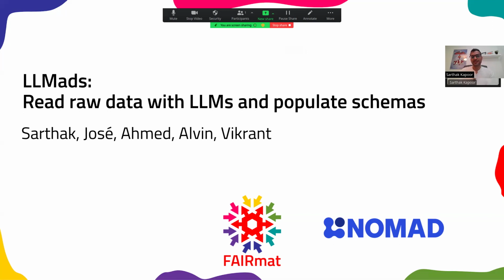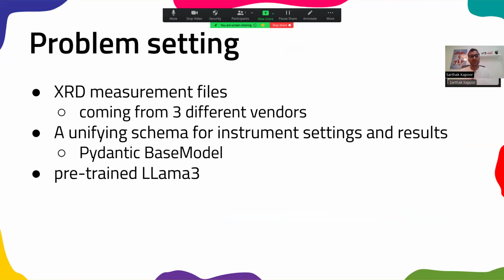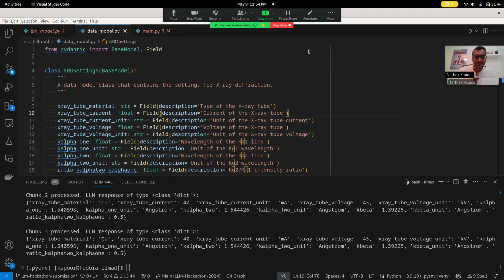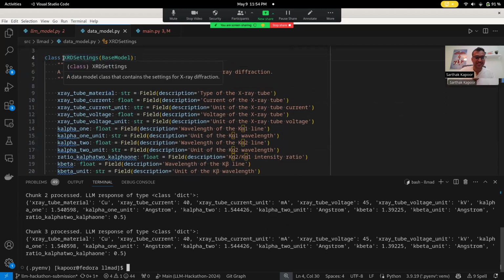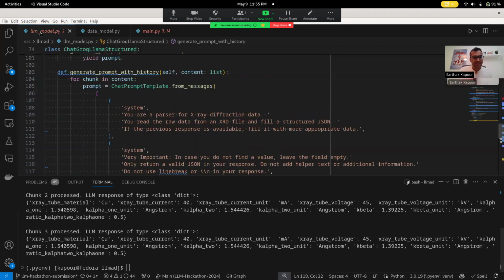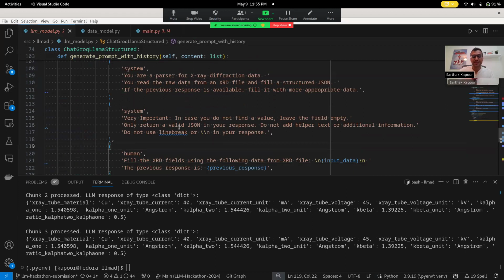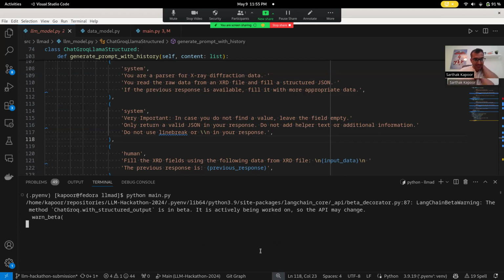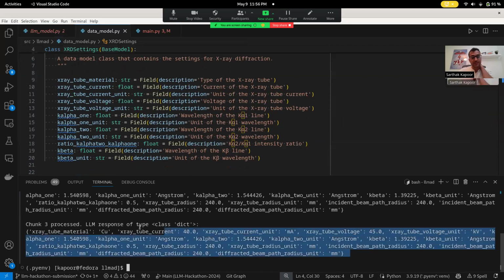LLM Hackathon: Automated parsing of raw files using LLMs